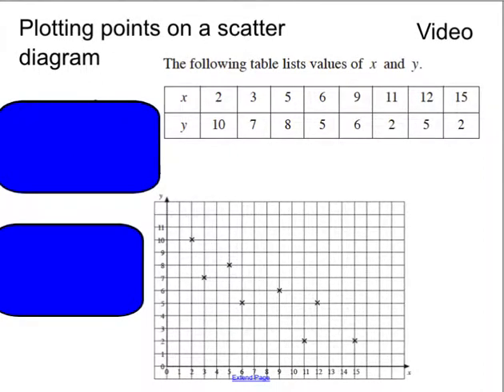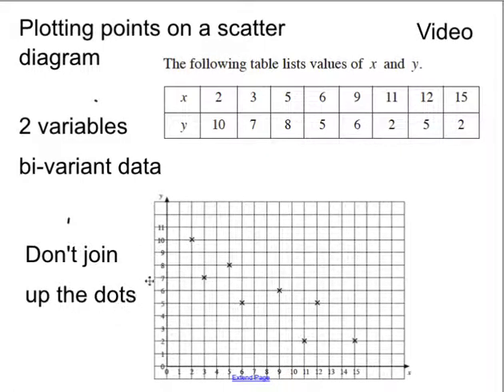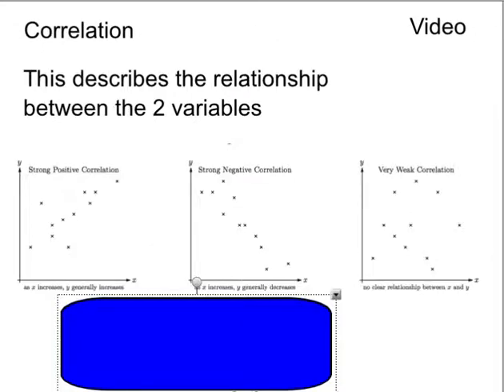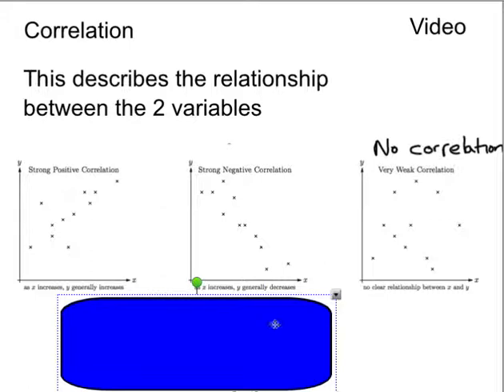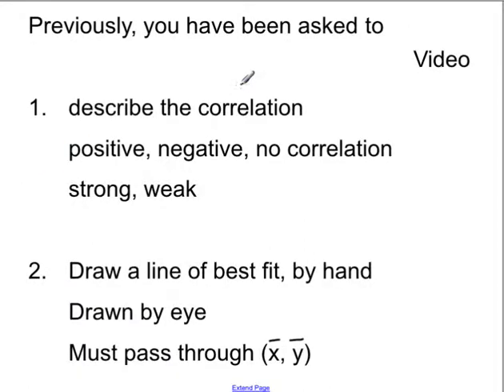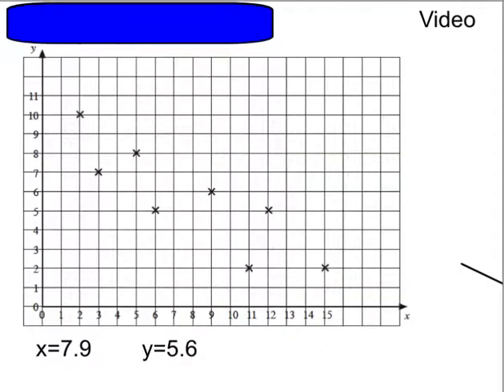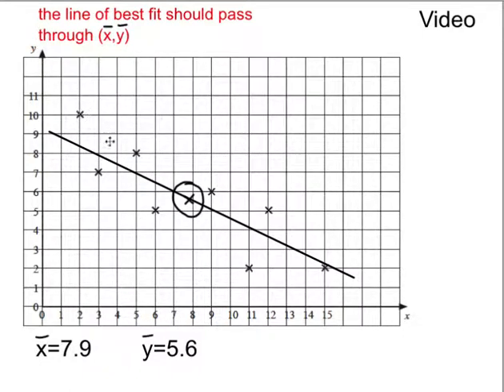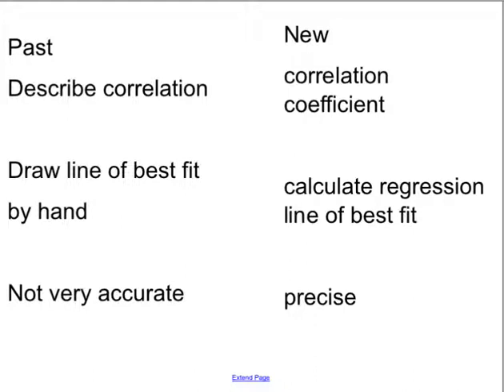G11 scatter graphs and correlation